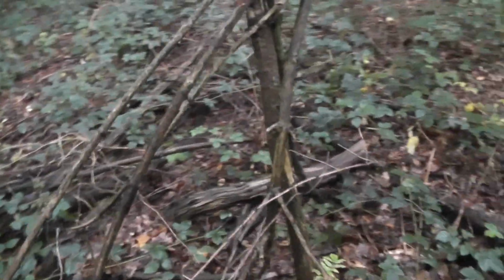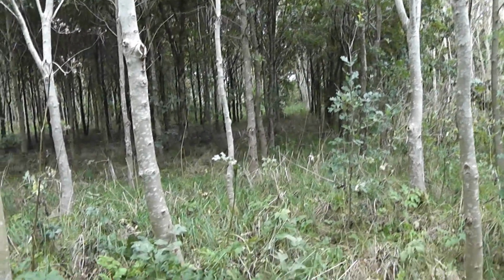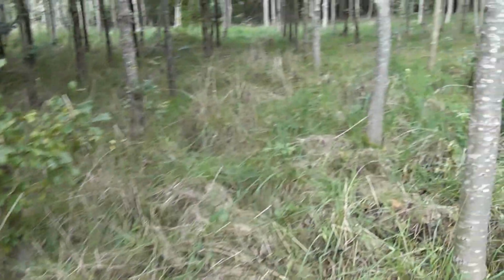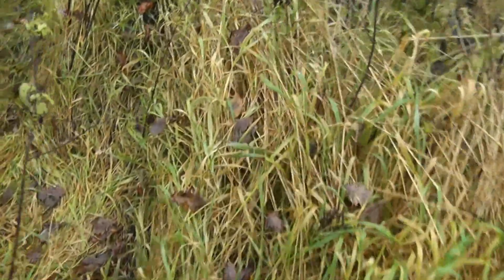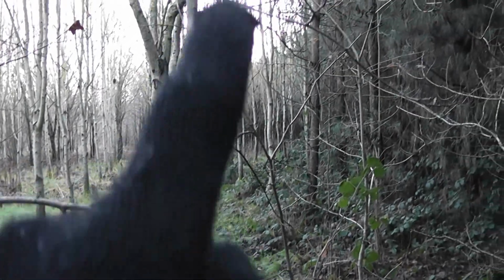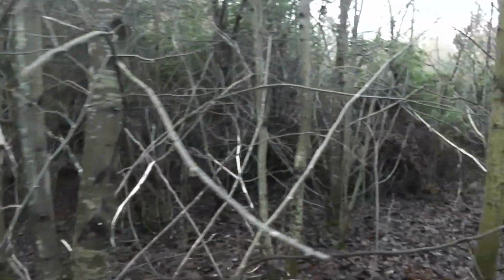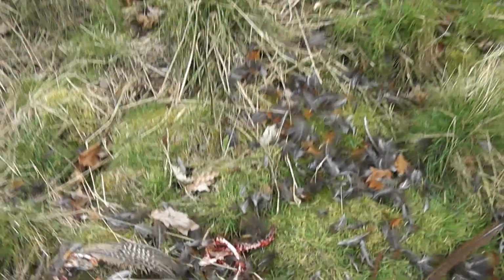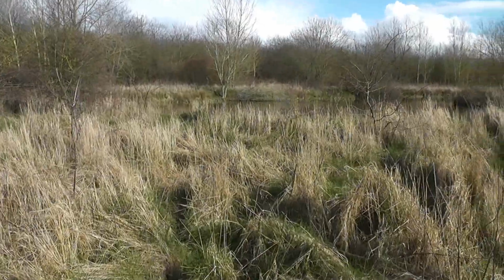FOREST FOLK EXTRAS...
August 2019 to Jan2020